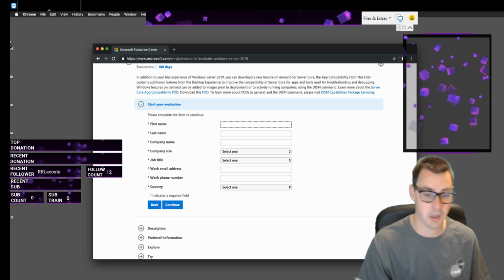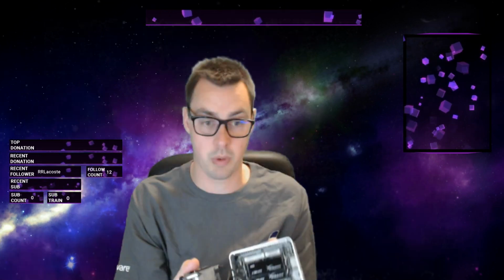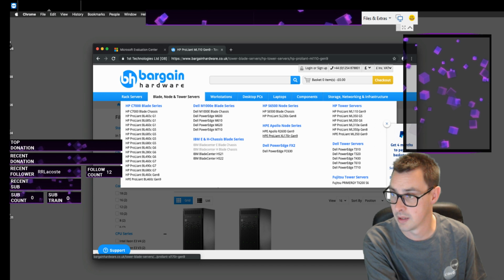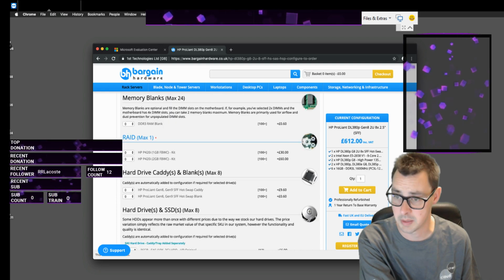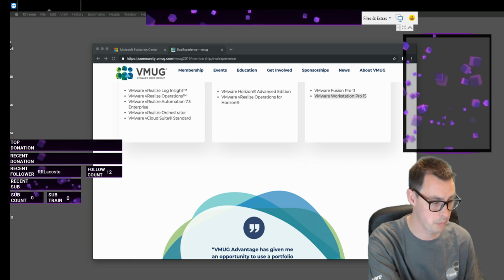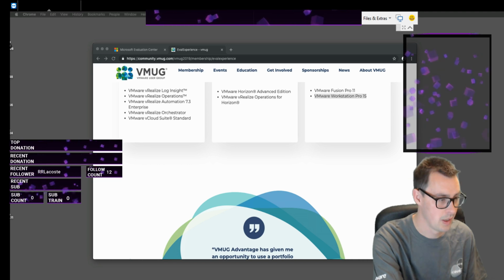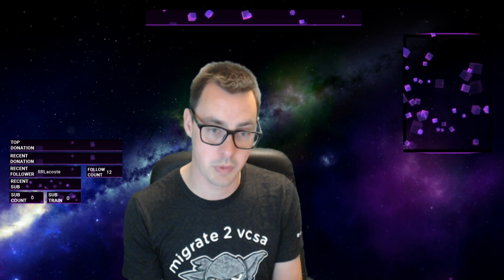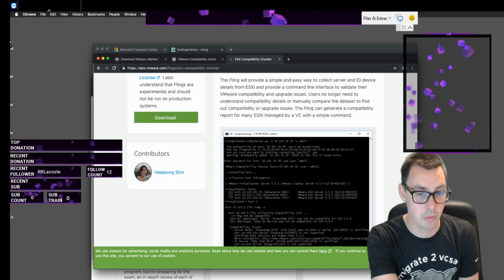Virtualised Fruit Live Stream